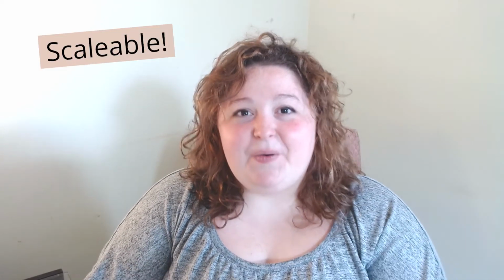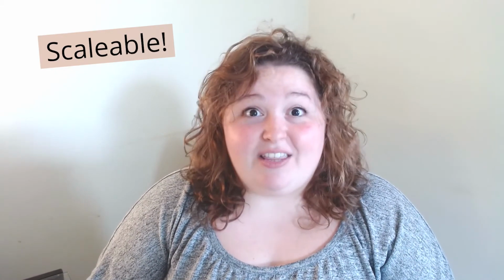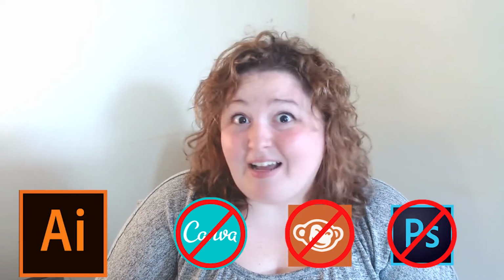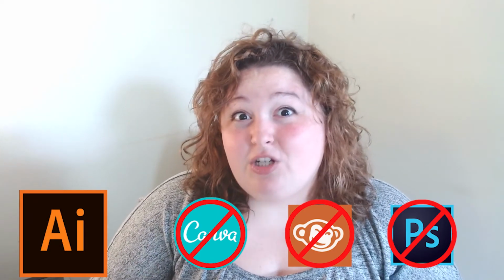What Makes a Good Logo | Avoid These Mistakes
In this weeks video I am sharing what Makes a good logo. And how to  avoid these mistakes. Using these simple tips, you can be sure that you will have a logo that stands out.